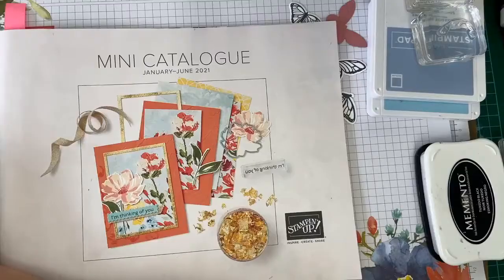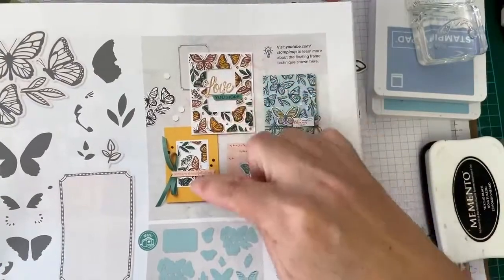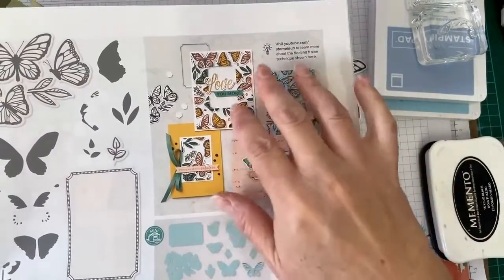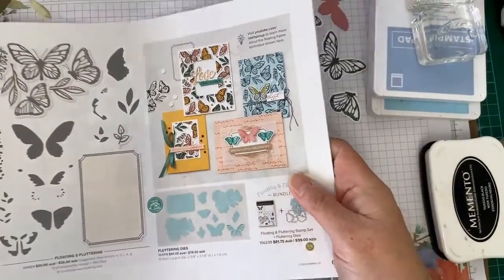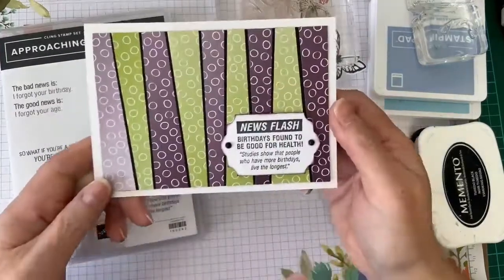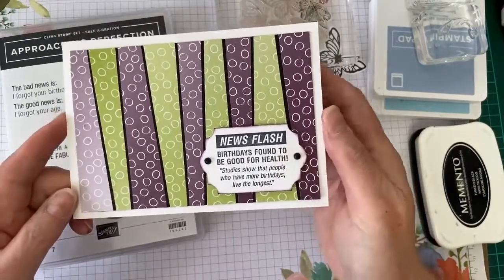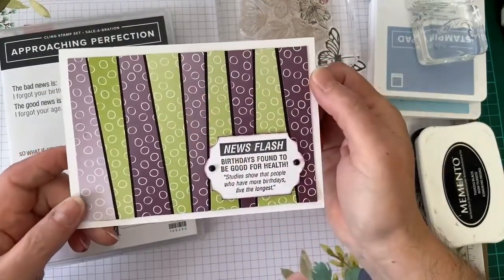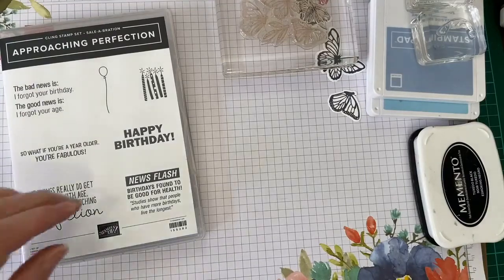Create Together Stampers Live event - Floating & Fluttering and Approaching Perfection stamp sets.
This video was made for a Facebook Live event on 31st January 2021 with the Create Together Stampers team.